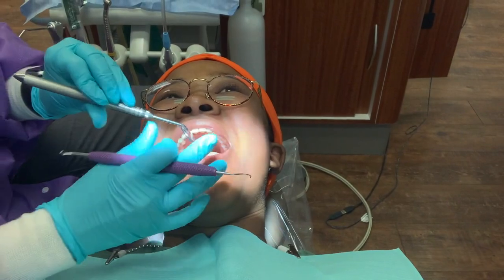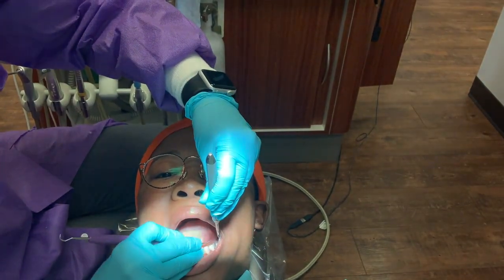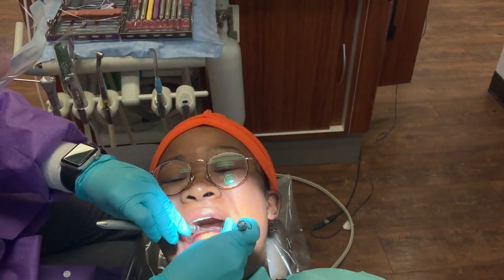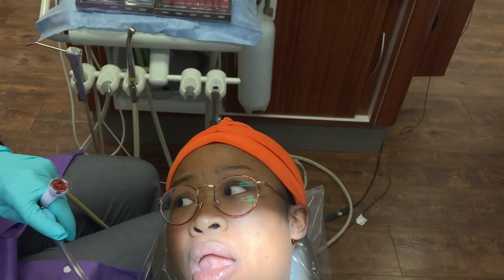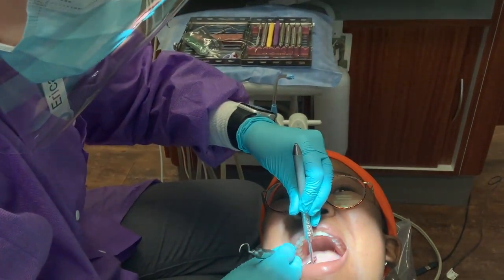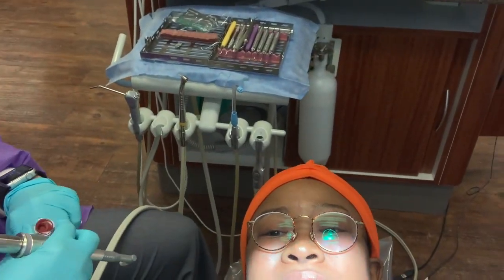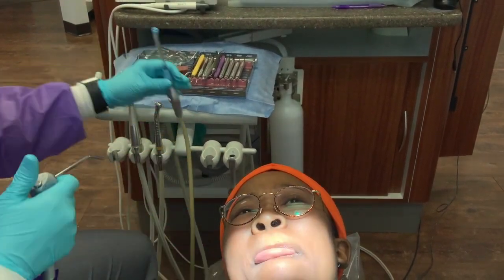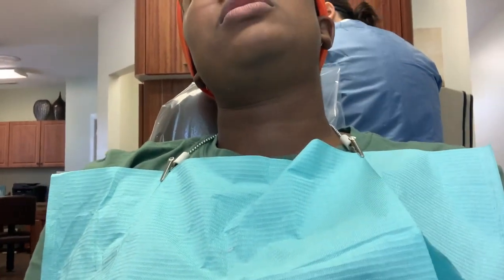Dental Hygiene Student Getting Tips From Her Hygienist | Very Informative!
Hey guys, I had a wonderful experience learning more about dental hygiene via my actual hygienist. She was so informative and helpful, it was nice applying what I was taught by my amazing instructors to what she knows.

@_jostic  Ebonyworksofficial.com

Comment DONE once you have done so and you'll have your chance of winning a Phillips Sonicare tooth brush amounts other gifts!